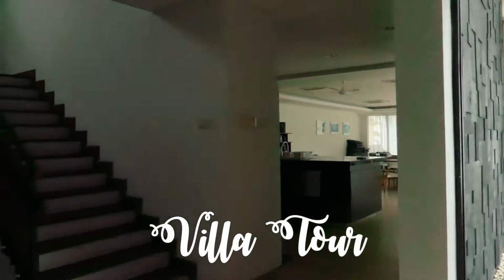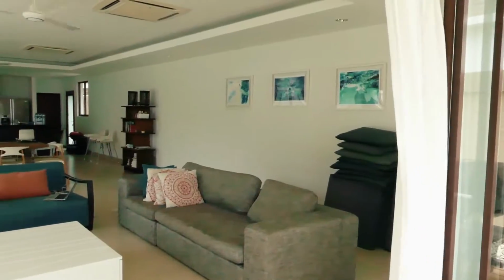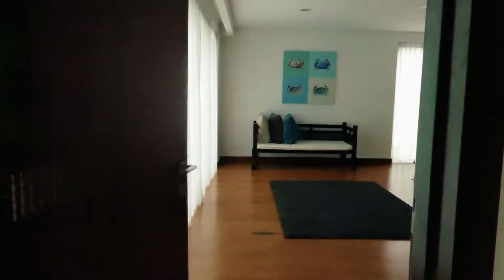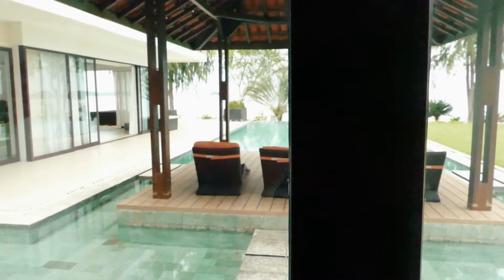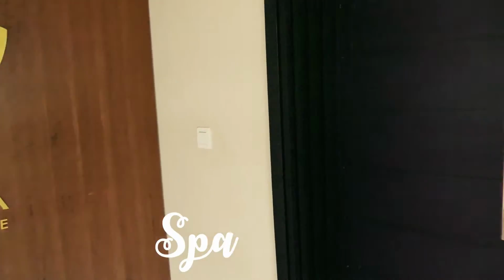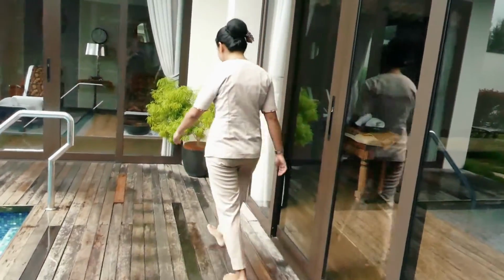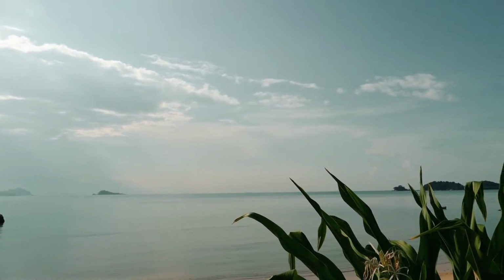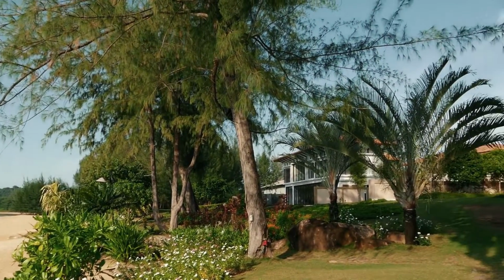Bintan | Villa Ombak Lagoi Bay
Prepare yourself for views-for-days and an absolutely tranquil escape on Bintan Island at the gorgeous Villa Ombak in Lagoi Bay. With 3 master suites & 1 kids suite, this particular villa is perfect for families or couples with kids. However, the location makes it an ideal villa for a romantic weekend or solo trip when you want to 100% escape from the outside world. When I was there I never left the gated community, ate all my meals at the villa prepared by their talented cook, and enjoyed non-stop relaxation. It's also about a 1-minute walk to my new favourite spa brand on Bintan - Anindya Spa, which made the final days of my trip feel like a wellness escape!

Contact Villa Ombak Lagoi Bay

- For more information or to make a booking, visit their

- To get a feel for all the wonderful things you can get up to at Villa Ombak, be sure to like them on Facebook

XOXO ~ Angela

// LINKS